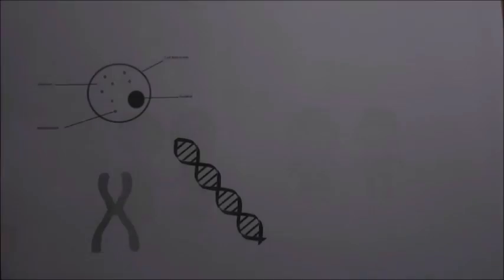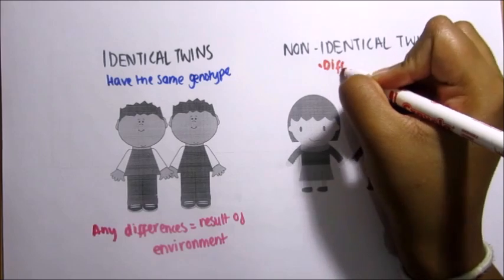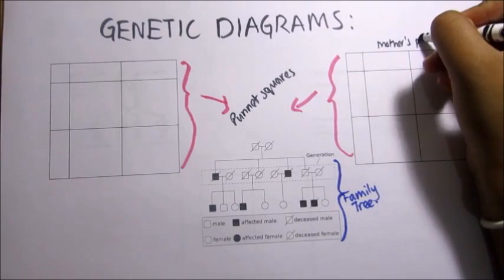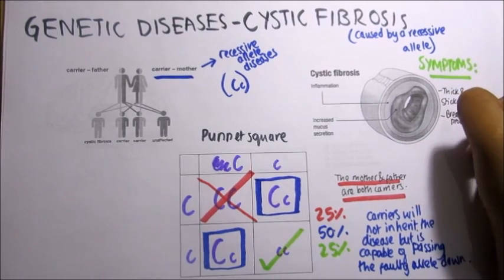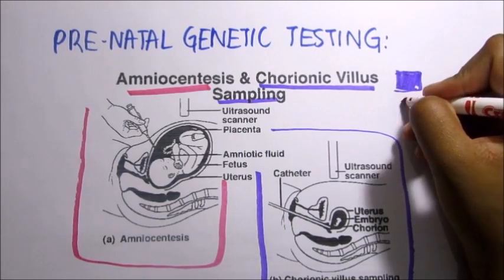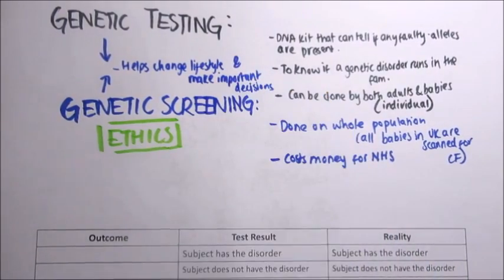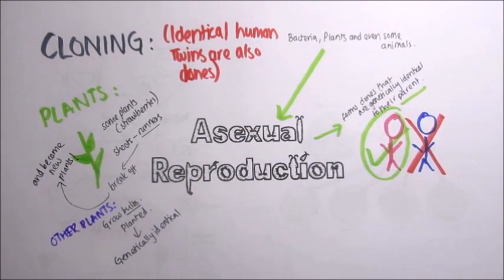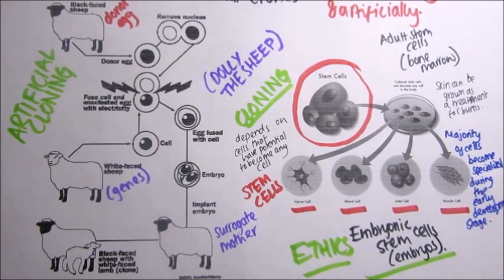B1 OCR 21st Century (Biology) Summary- Mithuvision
Hey Guys!

So here's the B1 Summary. Hope you guys find it useful!

My next video goes up on Monday so be sure not to miss it!